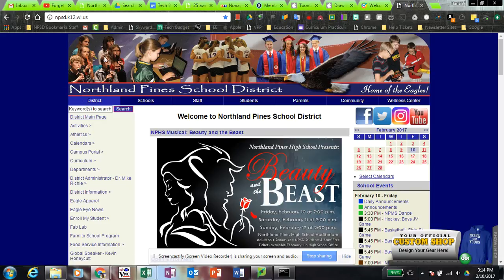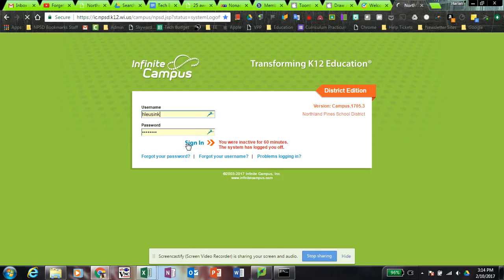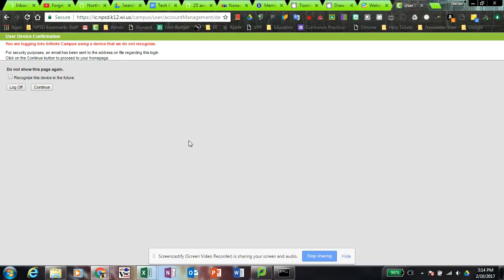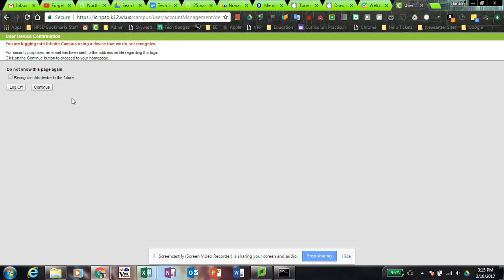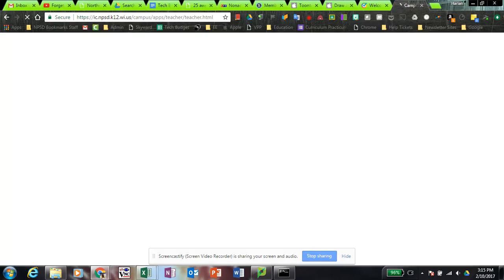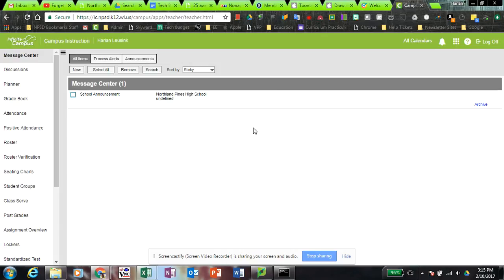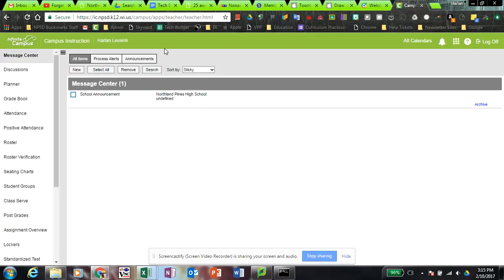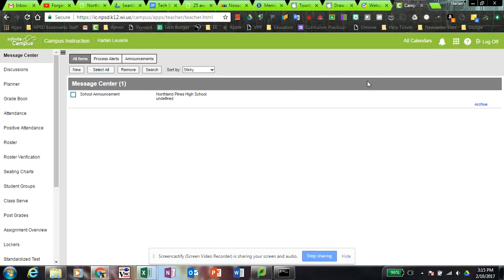Infinite Campus Security Updates